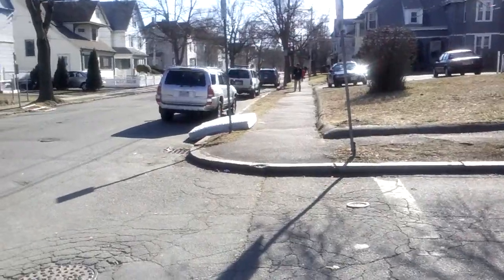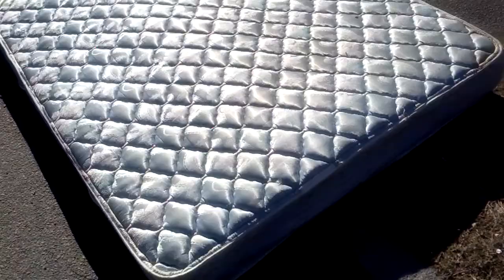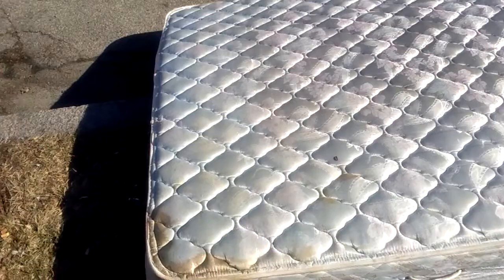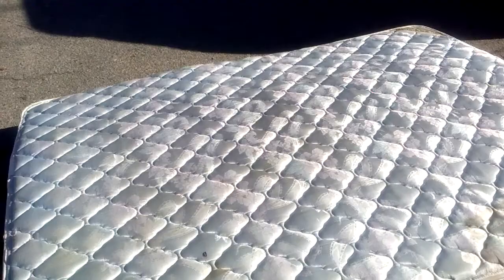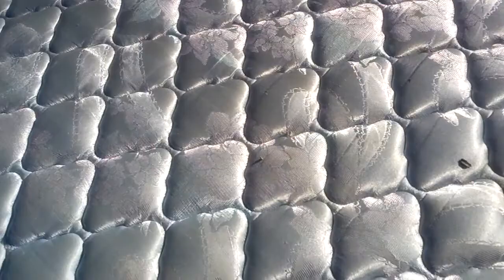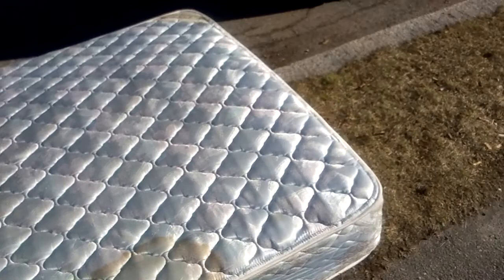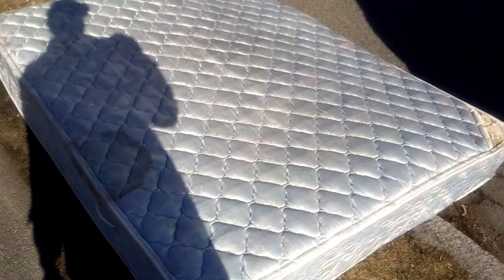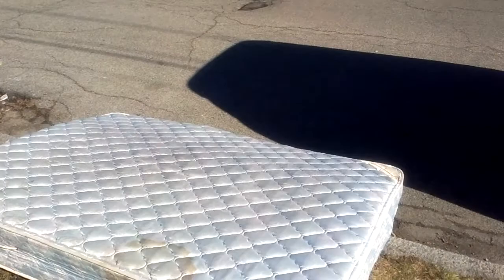Bedbug-Ridden Mattress - Junk on the Street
Found a completely disgusting, stained mattress today.

I used to find a lot of abandoned TV's on the side of the road and started posting pics of them to my Facebook page. The pictures turned out to be super popular so I decided to dedicate this new YouTube channel to those TV's as well as any reviews of other random junk on the street I come across - such as electronics, appliances, clothes, toys, tools, and more!